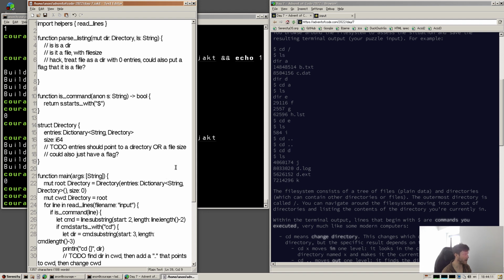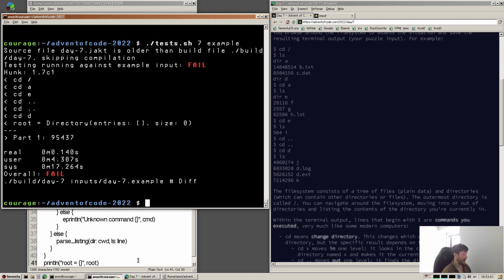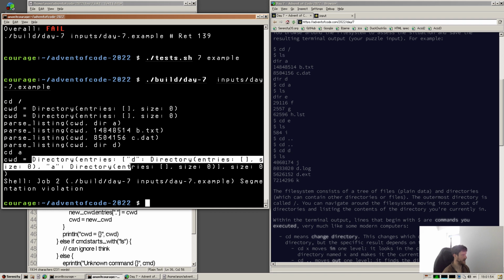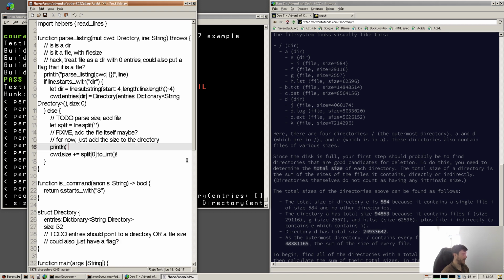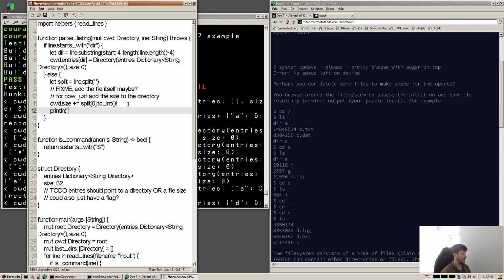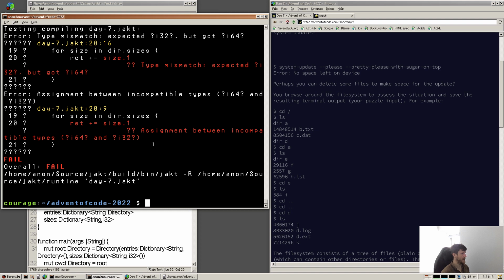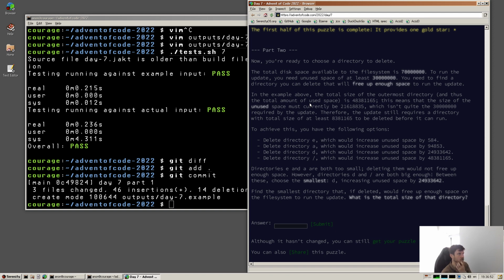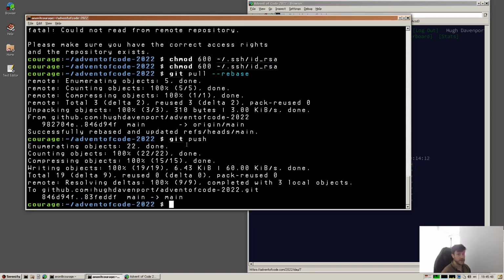Advent of Code 2022 - using jakt on SerenityOS - Day #7 solution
This video continues from my prep work done in and finishes both part 1 and part 2

TIMESTAMPS
00:00 Introduction
02:00 Troubleshooting test harness
09:15 Solving part 1
53:03 Solving part 2